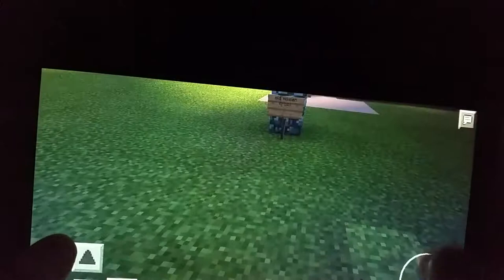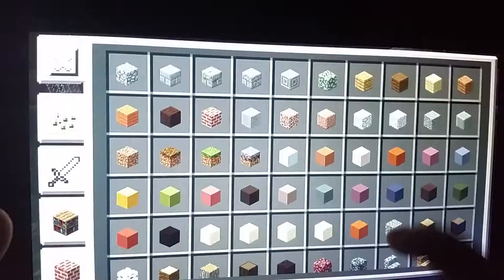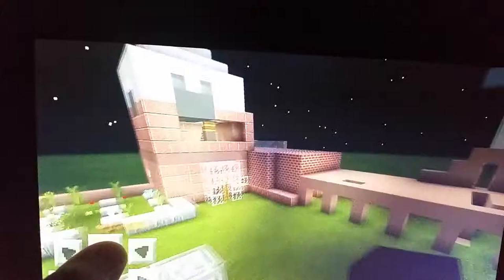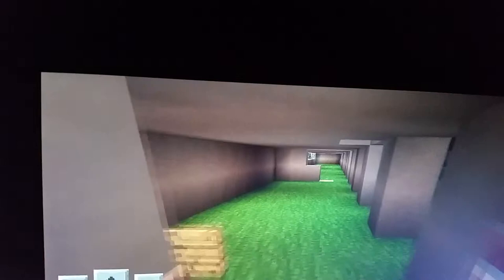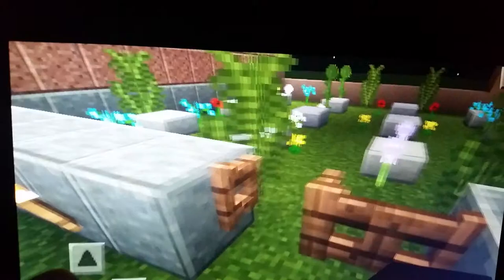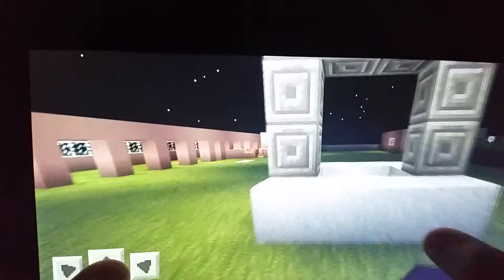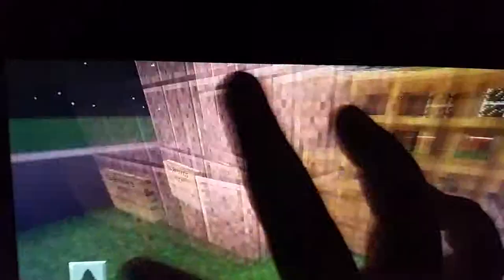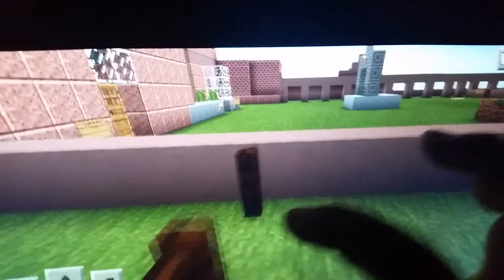Mission Santa Clara de Asis